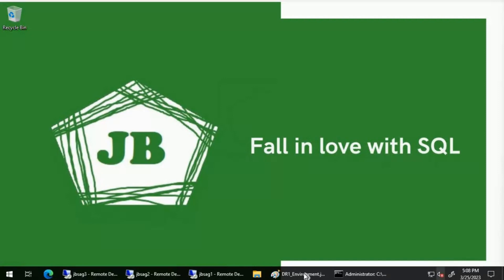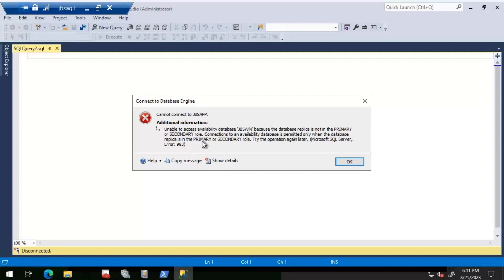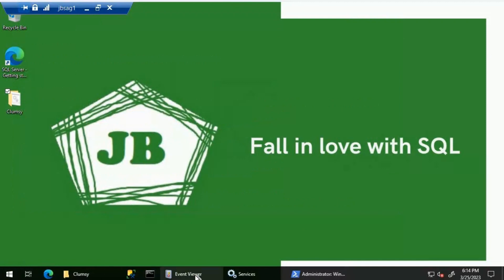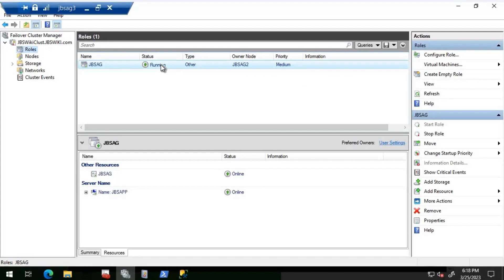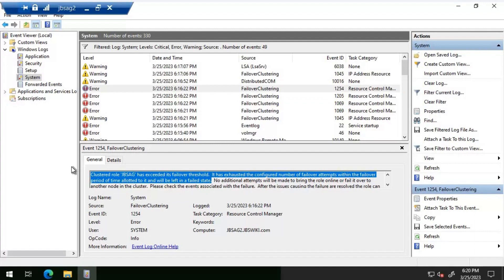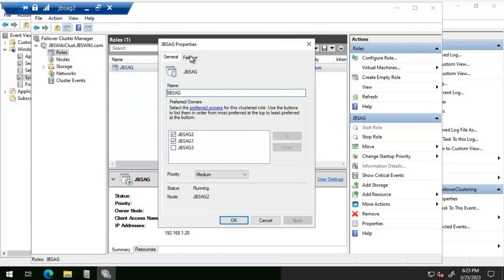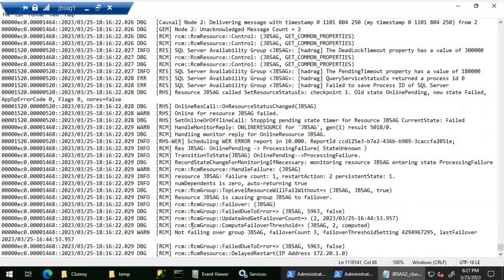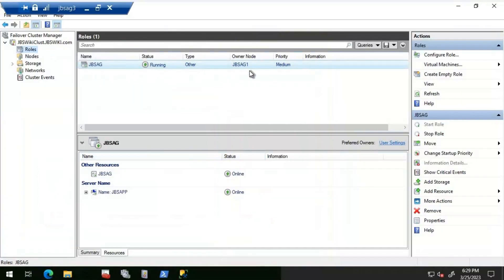SQL Server Always On Series - Always On Availability group not failing over automatically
Good day everyone. We will discuss about the scenario where Always On Synchronous Availability group with automatic failover is not failing over automatically in this video.

Have you ever encountered a situation where your SQL Server's Always On Availability Group didn't fail over automatically as it was supposed to? In this video, we'll explore the common reasons behind such a scenario and discuss potential solutions to get your availability group back up and running. From checking your SQL Server error logs to verifying network configurations and more, we'll cover various troubleshooting techniques to help you diagnose and resolve your Always On Availability Group issues. Tune in to learn how to ensure high availability for your SQL Server environment.

TITLE: Connect to Database Engine
Cannot connect to JBSAPP.
ADDITIONAL INFORMATION:
Unable to access availability database 'JBSWiki' because the database replica is not in the PRIMARY or SECONDARY role. Connections to an availability database is permitted only when the database replica is in the PRIMARY or SECONDARY role. Try the operation again later. (Microsoft SQL Server, Error: 983)

TITLE: Connect to Server
ADDITIONAL INFORMATION:
A network-related or instance-specific error occurred while establishing a connection to SQL Server. The server was not found or was not accessible. Verify that the instance name is correct and that SQL Server is configured to allow remote connections. (provider: Named Pipes Provider, error: 40 – Could not open a connection to SQL Server) (Microsoft SQL Server, Error: 2)
The system cannot find the file specified

Cannot connect to JBSAG2.
ADDITIONAL INFORMATION:
A network-related or instance-specific error occurred while establishing a connection to SQL Server. The server was not found or was not accessible. Verify that the instance name is correct and that SQL Server is configured to allow remote connections. (provider: TCP Provider, error: 0 – The wait operation timed out.) (Microsoft SQL Server, Error: 258)
The wait operation timed out

Cluster resource ‘JBSAG’ of type ‘SQL Server Availability Group’ in clustered role ‘JBSAG’ failed.
Based on the failure policies for the resource and role, the cluster service may try to bring the resource online on this node or move the group to another node of the cluster and then restart it. Check the resource and group state using Failover Cluster Manager or the Get-ClusterResource Windows PowerShell cmdlet.

Description:
Clustered role ‘JBSAG’ has exceeded its failover threshold. It has exhausted the configured number of failover attempts within the failover period of time allotted to it and will be left in a failed state. No additional attempts will be made to bring the role online or fail it over to another node in the cluster. Please check the events associated with the failure. After the issues causing the failure are resolved the role can be brought online manually or the cluster may attempt to bring it online again after the restart delay period.

[Verbose] 000009a0.000014c4::2020/04/11-08:31:18.014 INFO [RCM] Resource JBSAG is causing group JBSAG to failover.
[Verbose] 000009a0.000014c4::2020/04/11-08:31:18.014 INFO [RCM] rcm::RcmGroup::Failover: (JBSAG)
[Verbose] 000009a0.000014c4::2020/04/11-08:31:18.014 DBG [RCM] rcm::RcmGroup::FailedDueToError= (JBSAG, 5963, false)
[Verbose] 000009a0.000014c4::2020/04/11-08:31:18.014 DBG [RCM] rcm::RcmGroup::UpdateAndGetFailoverCount= (1, 2020/04/11-08:25:33.204)
[Verbose] 000009a0.000014c4::2020/04/11-08:31:18.014 DBG [RCM] rcm::RcmGroup::ComputeFailoverThreshold= (JBSAG, 1, computed)
[Verbose] 000009a0.000014c4::2020/04/11-08:31:18.014 WARN [RCM] Not failing over group JBSAG, failoverCount 3, failoverThresholdSetting 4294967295, lastFailover 2020/04/11-08:25:33.204
[Verbose] 000009a0.000014c4::2020/04/11-08:31:18.014 DBG [RCM] rcm::RcmResource::DelayedRestart(JBSAG_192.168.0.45)